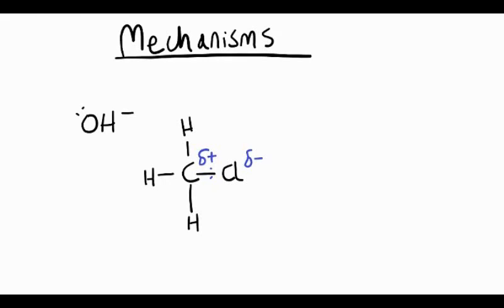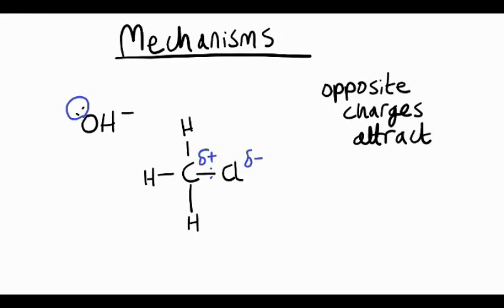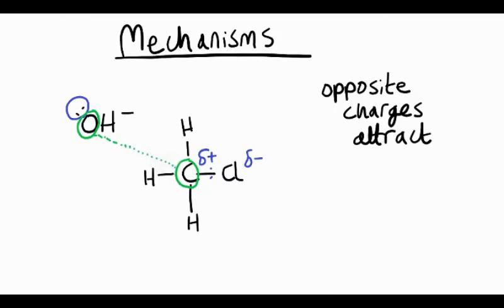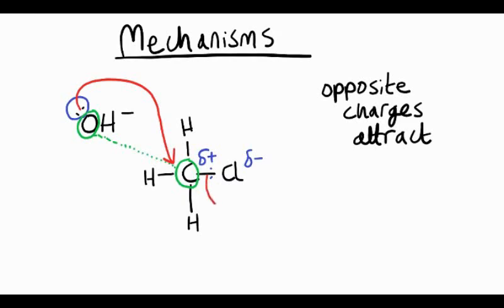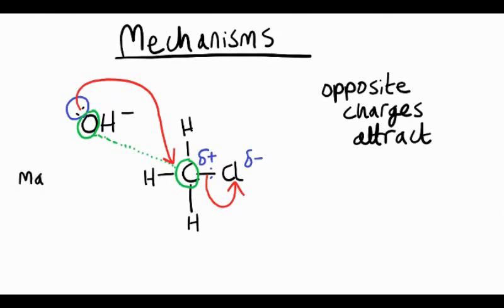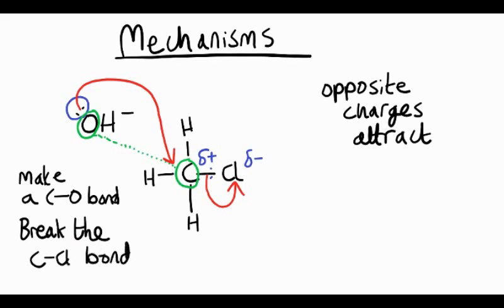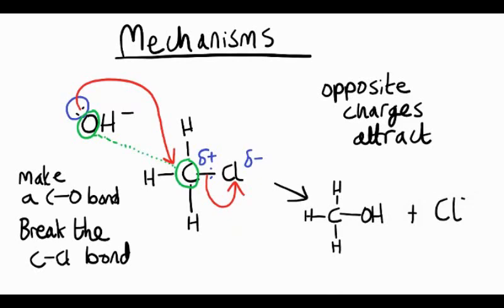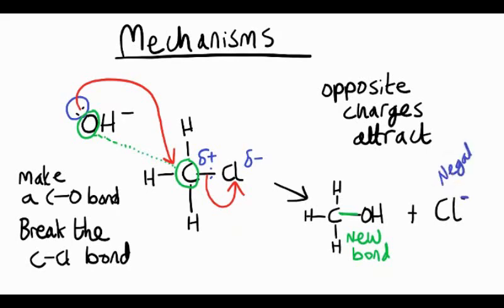Mechanisms explained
Need some help on organic mechanisms? This short video explains the basics of mechanisms using nucleophilic substitution as an example